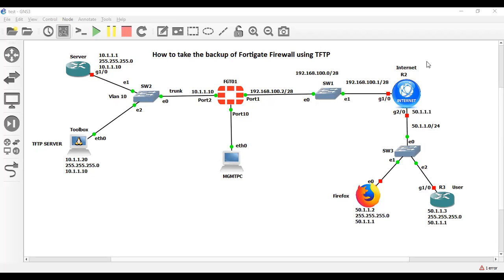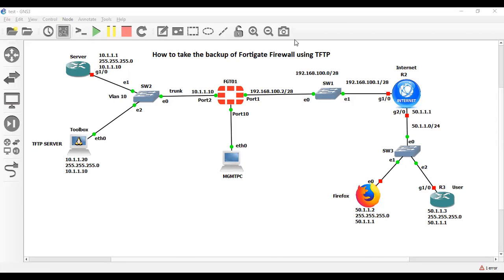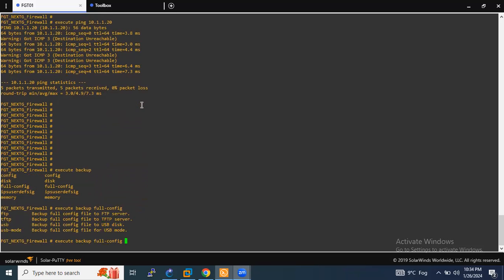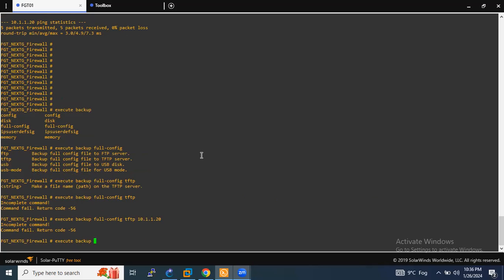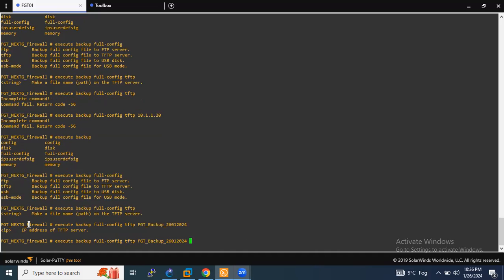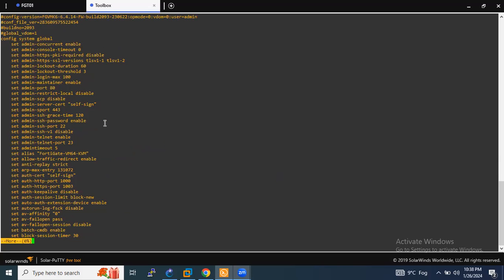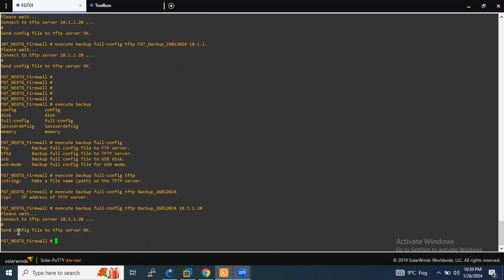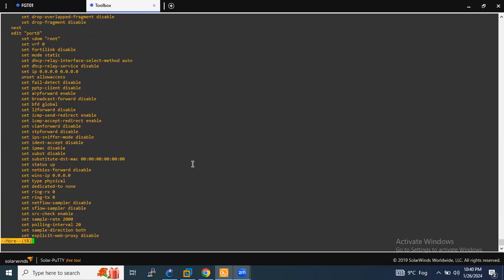# Fortigate backup using TFTP server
How to take backup of Fortigate Firewall using TFTP